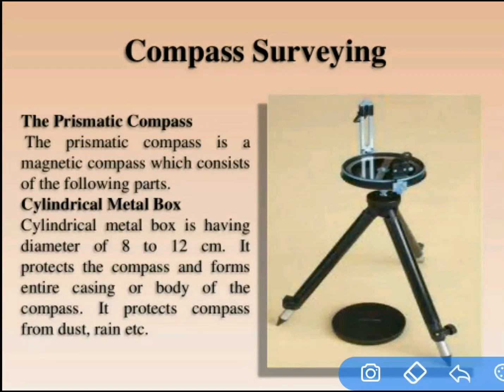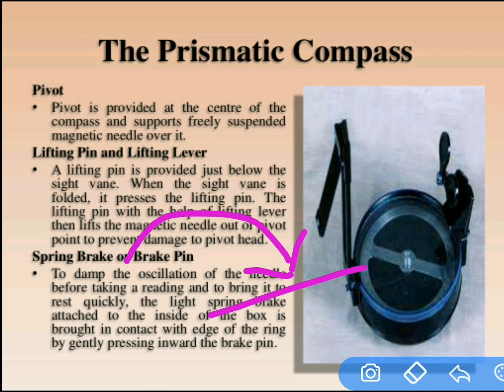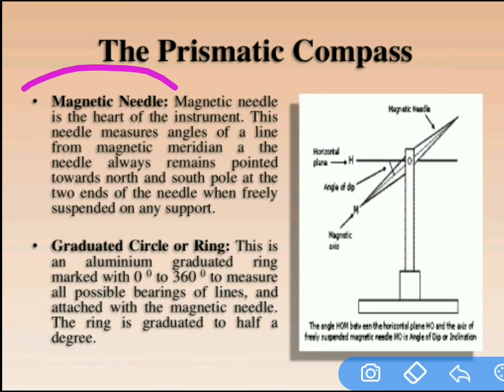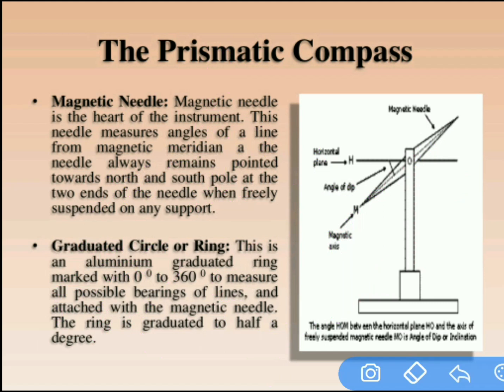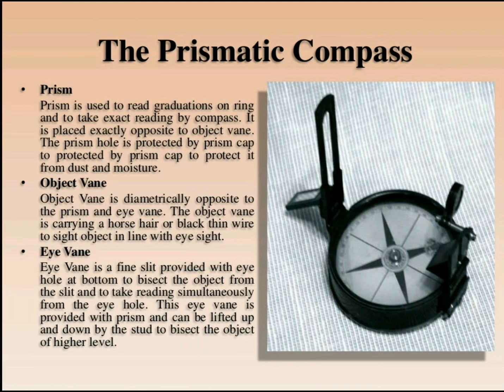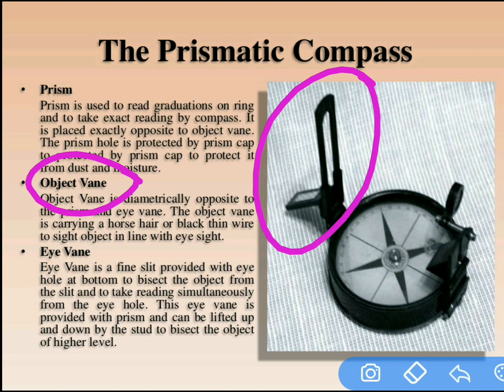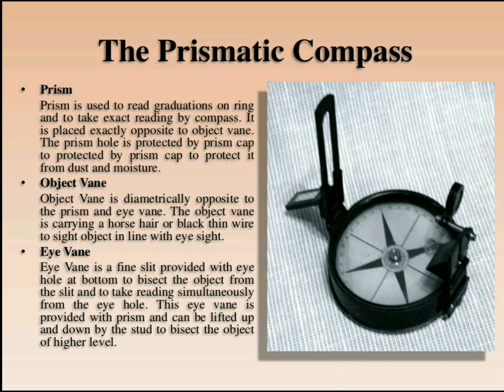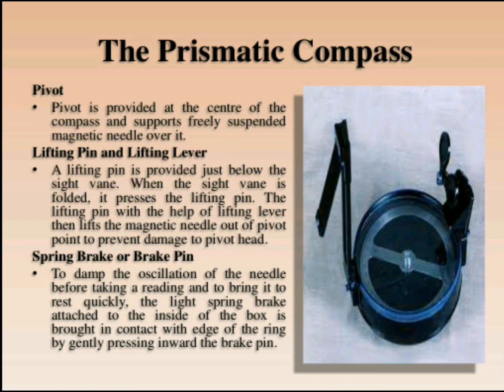Surveying_U2_18_Parts of Prismatic Compass